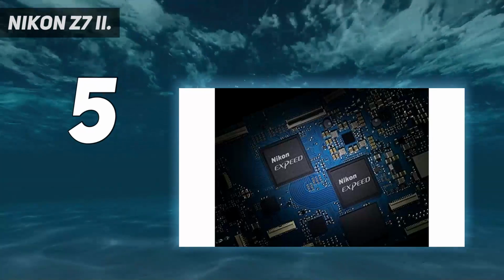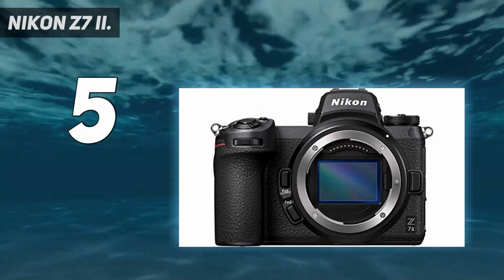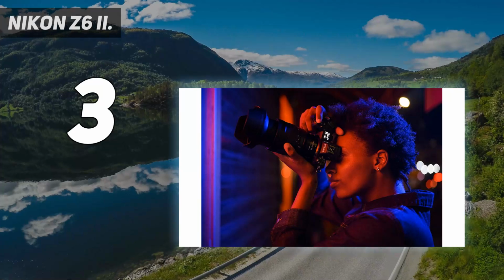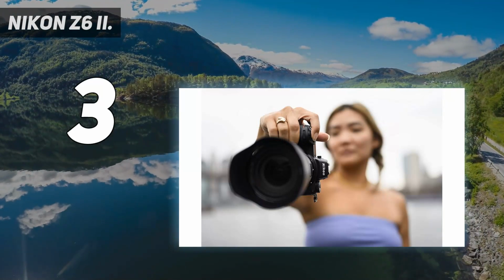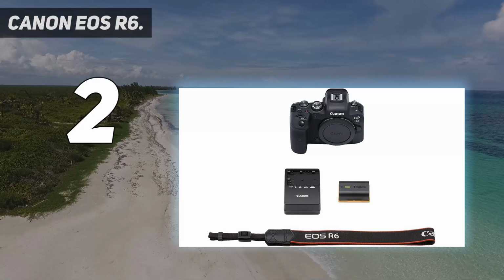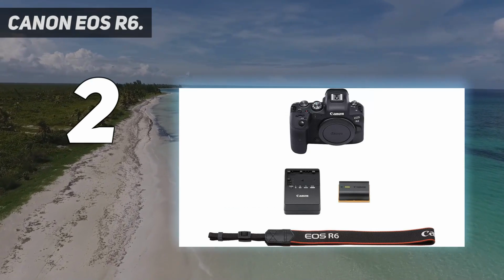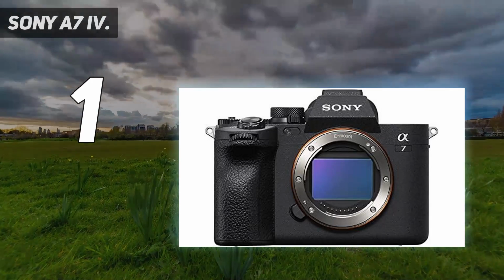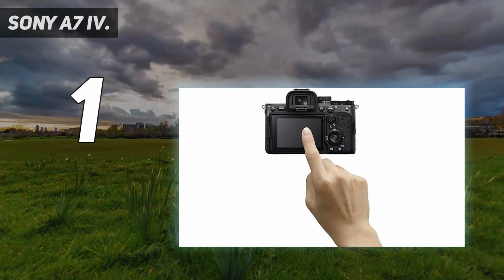5 Best Full Frame Dslrs in 2022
► Here is the Updated Prices of 5 Best Full Frame Dslrs in 2022!
1. Sony A7 IV

2. Canon EOS R6

3. Canon EOS R5

4. Nikon Z6 II

5. Nikon Z7 II